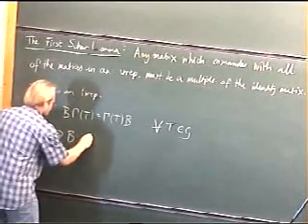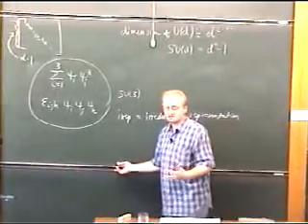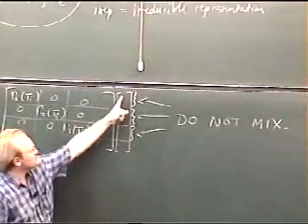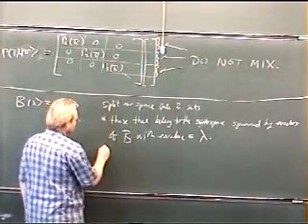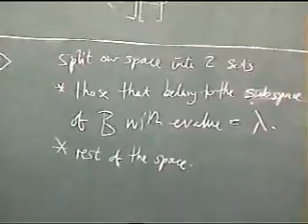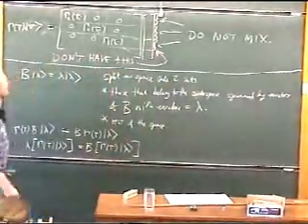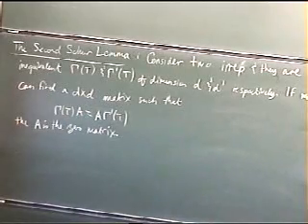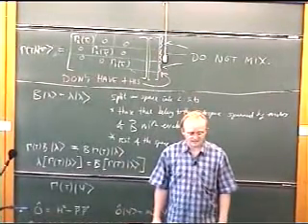Group Theory, Robert de Mello Koch | Lecture 3 Part 3